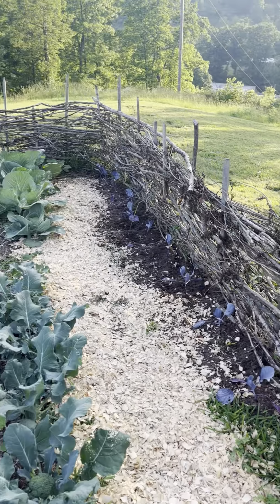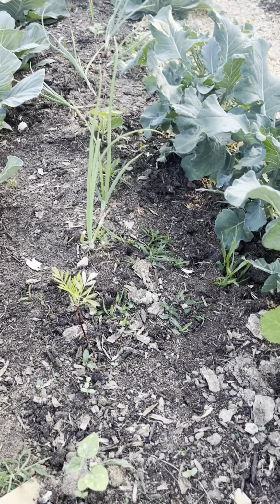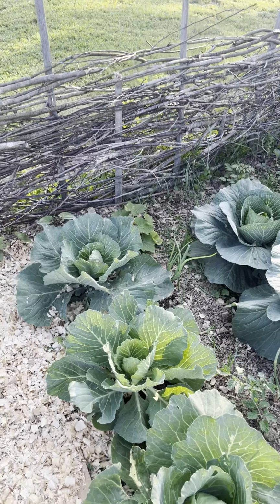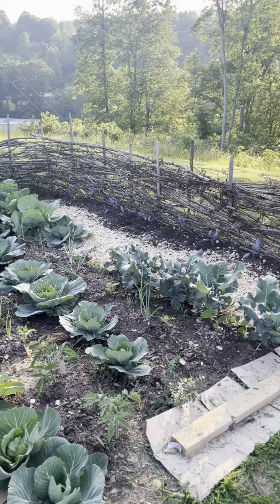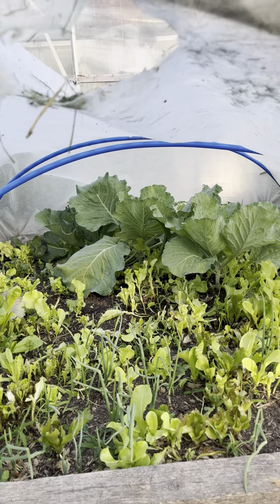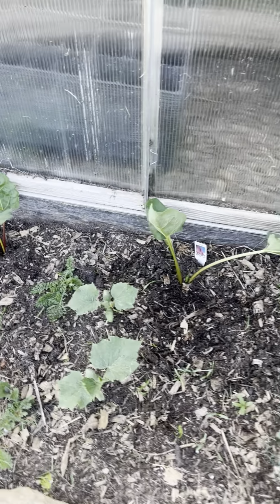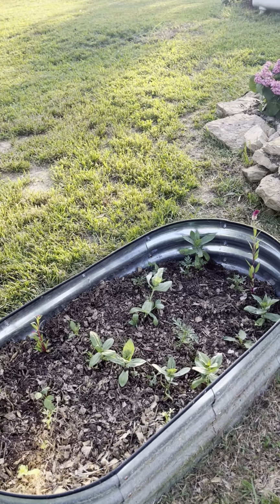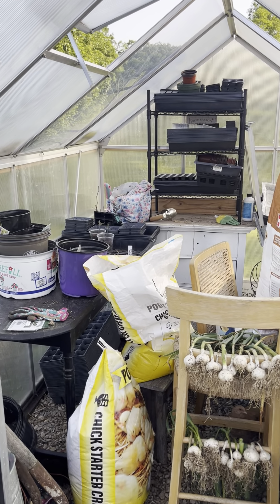May Cottage Garden Tour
Cottage Garden, spring plants, wattle fence, home grown, gardening, chaos garden.